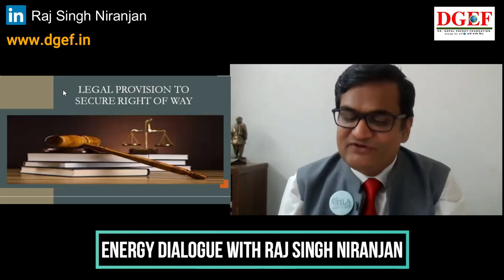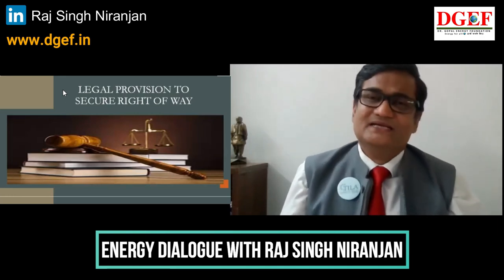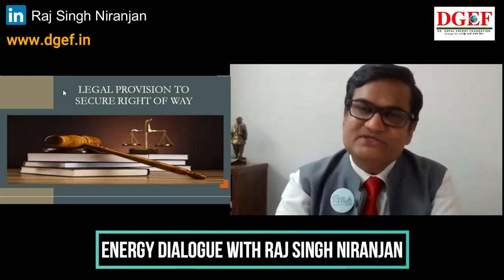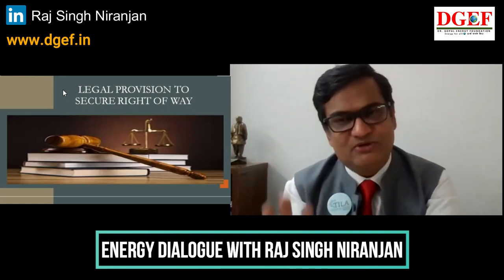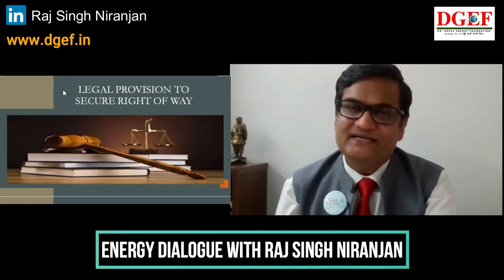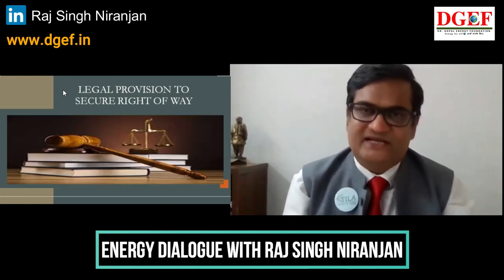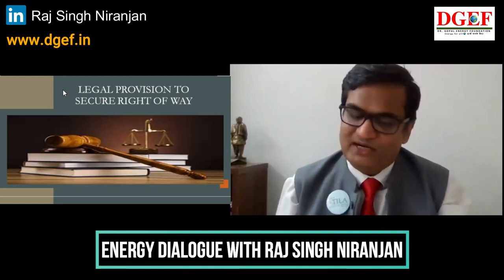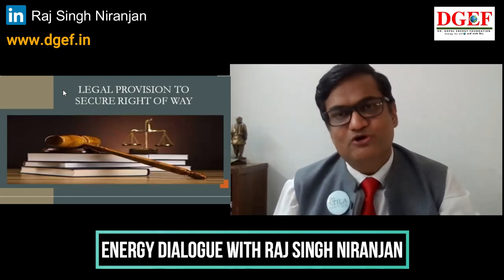Right Of Way (ROW) for setting up Transmission Lines in India ?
Q- How can we impart effective TRAINING to our team on Energy Laws & Policies?
Q- How can I learn Energy Laws & Policies to DE-RISK Power Project and make them BANKABLE & TRANSACTION READY?

Answer - To learn more or impart Training you can choose any or all of the following options-

OPTION 1- GET ONLINE CERTIFICATE AWARDED BY DGEF - ON ENERGY LAWS/ SOLAR POLICIES / E-MOBILITY LAWS / LAND ACQUSITION (LIVE SESSION EVERY WEEK)

Admission Open for 51+ DGEF Online Courses for Energy Laws / Renewable Energy Policies / E Mobility Laws & Policy and Solar Land Acquisition etc  :-

Flagship Courses
Course 1 Energy Laws
Course 2 Solar Laws & Policy Laws
Course 3 E-Mobility Laws & Policy
Course 4 Land Acquisition Laws for Solar Sector

Let’s up-skill & re-skill our Teams.

Contribution/ Investment of INR 19K/- only per Officer for 3-month Online  Certificate Courses awarded by DGEF.

Reskill and upskill officers to be future ready
Only 99 Seats per batch.
HAPPY LEARNING !!!

OPTION 2- GET A COPY OF BOOK - ENERGY LAWS IN INDIA -  Energy Laws in India [2023 Edition- Now available] authored by Raj Singh Niranjan & Dr Rajni Patel and jointly published by Law & Justice and DGEF is available. Get your copy today.

Online Book Order Link to purchase Energy Laws in India, 2023 Edition covering Electricity Laws, Solar Policies, Energy Storage etc is as follows:-
Total Cost per book inclusive of Courier disbursement is  INR - 990/-
HAPPY READING📖!!!

OPTION 3- SUBSCRIBE TO YOU TUBE CHANNEL - View other videos of the Channel -  With this Channel we aim to share the insights of what we do at Dr. Gopal Energy Foundation, promote Right to Energy Movement, and answer some of the most asked questions regarding the field of Energy Laws in India.
Leave your views, comments, or queries in the comment section.
OPTION 4- ENERGY BLOGS ON LINKEDIN
We also have an active blog on Energy Laws.

HAPPY SHARING !!!
OPTION 5 Join WhatsApp Group Community of Energy Professional-
Join Energy Dialogue Whatsapp Group. This group is for knowledge sharing / networking & helping each other grow professionally. Let’s share news, views, Tenders, RFPs, Employment opportunities and Best practices in Energy sector.

As a group member you will be able to achieve the goal of Life long learning and keep you updated by positive interaction & relationships.

You can Whatsapp your Name, Organization, Email & Whatsapp Mobile No.  to + 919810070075, with a request "Please add me to Energy Dialogue Whatsapp Group".

HAPPY NETWORKING !!!
OPTION 6 Invite Raj Singh Niranjan as Corporate Speaker for ONE DAY DOOR STEP TRAINING ON ENERGY LAWS & POLICIES at your office anywhere across the World -

You can connect with Office of DGEF and ask for the above Training. Write Email to and Speak to Mr. R.K. Tiwary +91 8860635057 / 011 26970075 on any working day between 9.30 AM to 6.30 PM.

HAPPY LEARNING !!!
DGEF Namaskar!

Welcome to the Energy Dialogue with Raj Singh Niranjan!

Mr Niranjan is award winning Corporate Speaker, Legal Advisor and qualified Independent Director.

In this video Raj Singh Niranjan has discussed Right Of Way - ROW for setting up Transmission Lines/Towers in India.